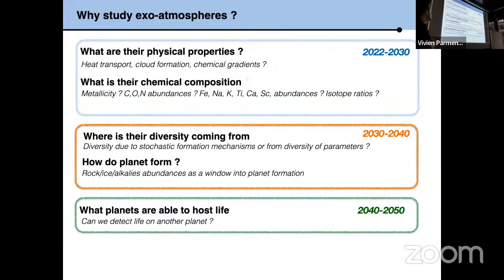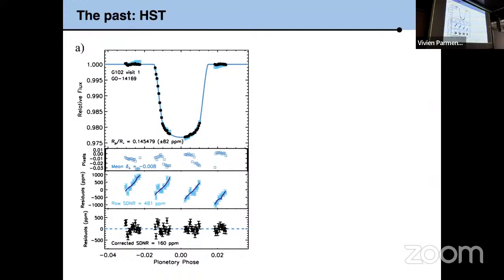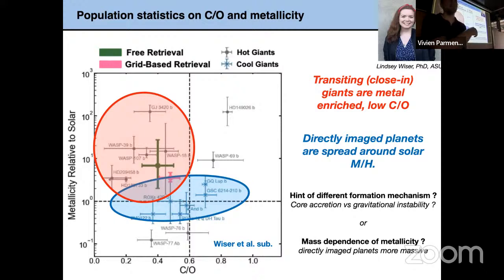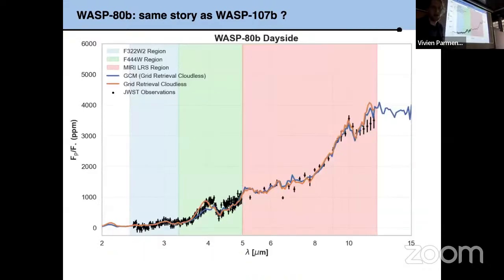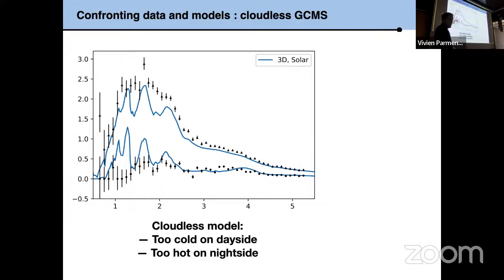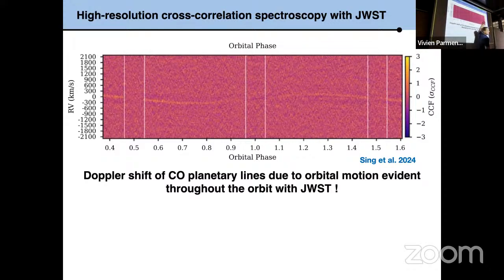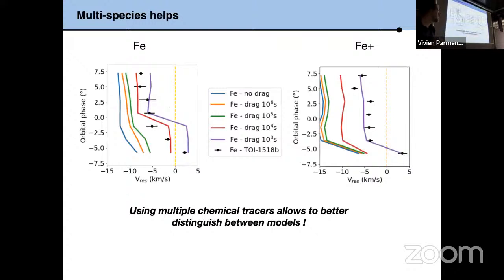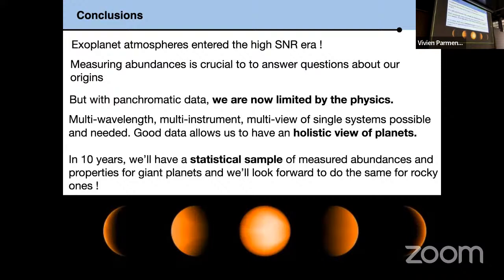Vivien Parmentier (University of Oxford): Exoplanet atmospheres in 3D, from JWST to the ELT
ICS Astrophysics Seminar